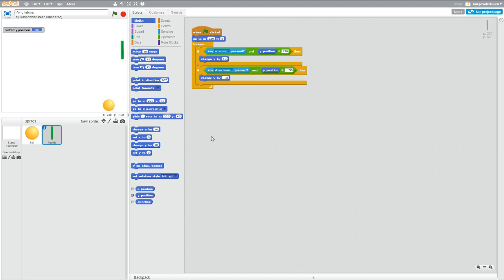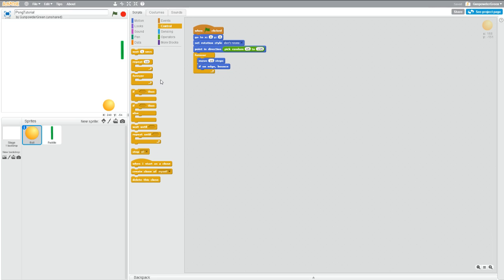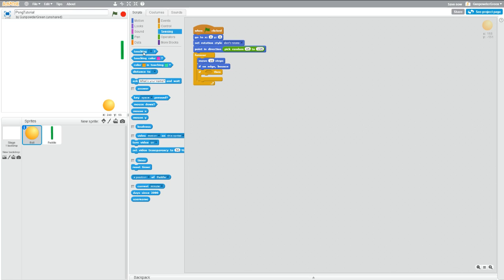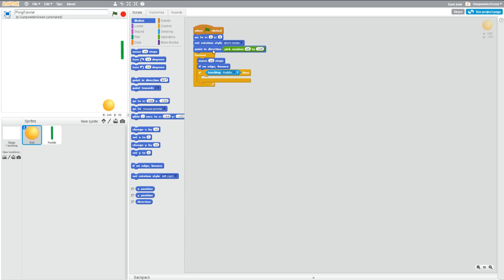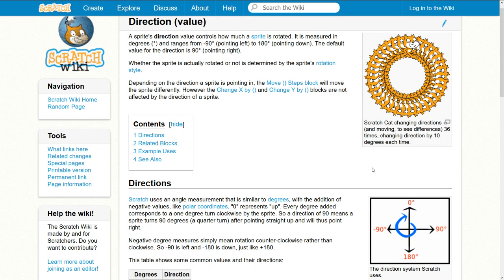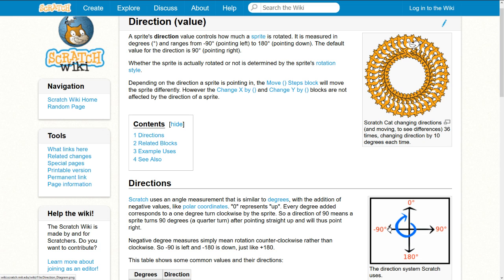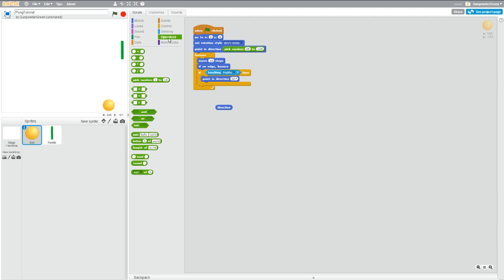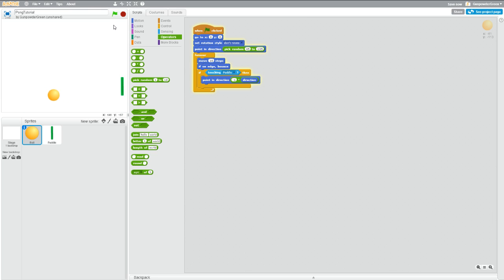Scratch Pong Tutorial 3 - Bounce Ball Off Paddle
Make the ball bounce when it hits the player's paddle, instead of passing right through it.